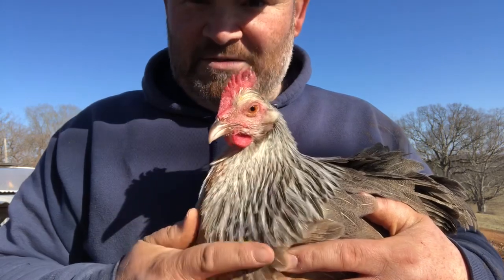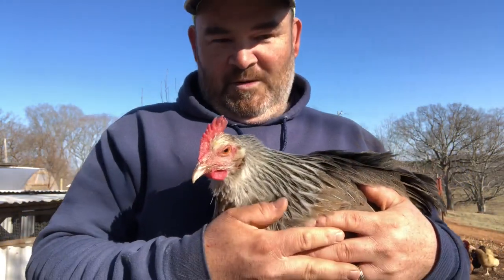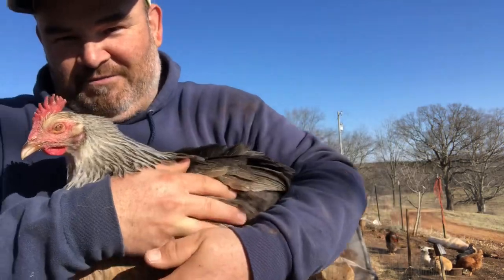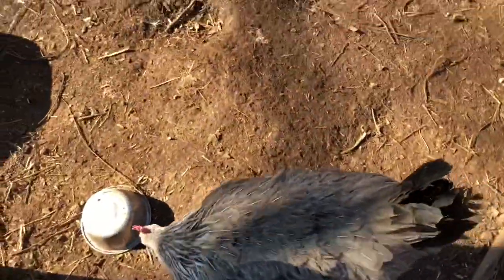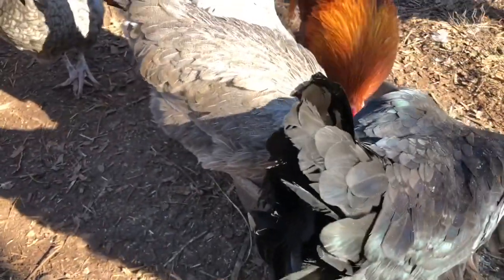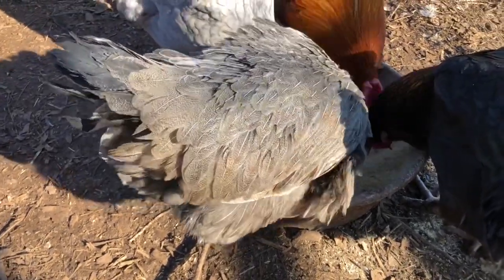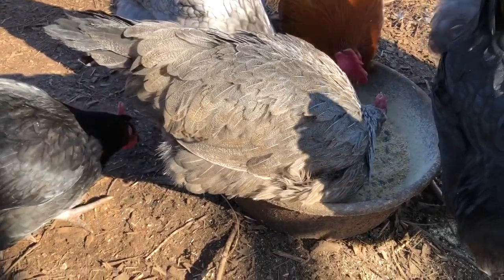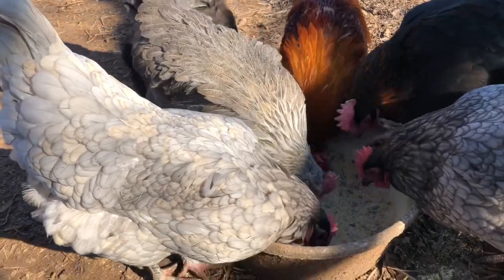Meet the Flock: Dorcas the Silver Grey Dorking—1/31/22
Meet Dorcas, aka “Pork”-as, our perfect piglet of a Silver Grey Dorking. 😂 🐷

Wonderful breed and a wonderful little lady enjoying her retirement.